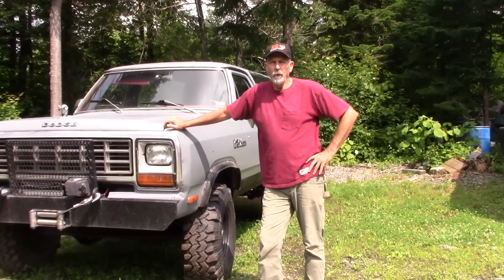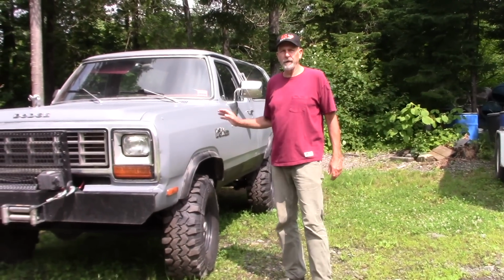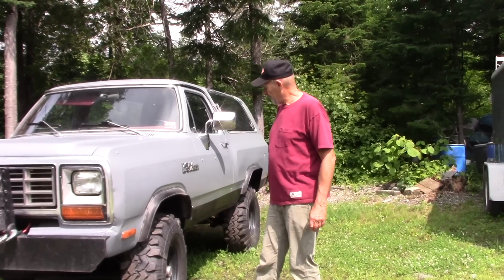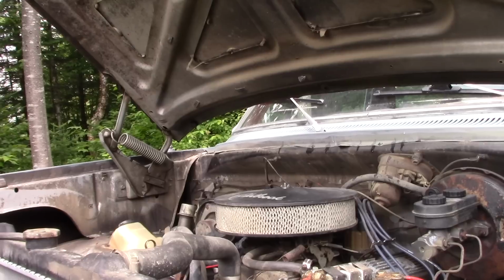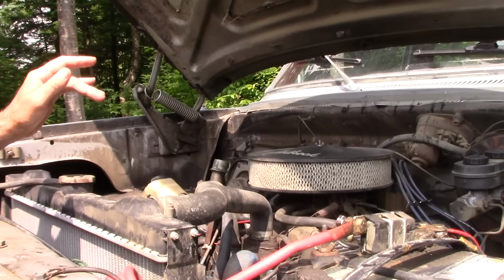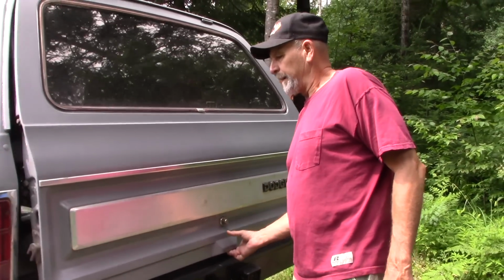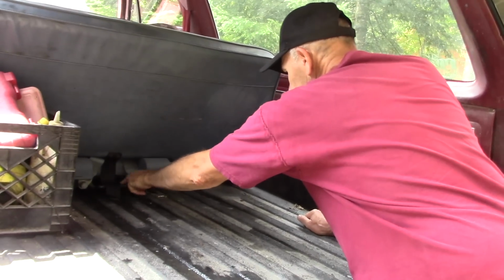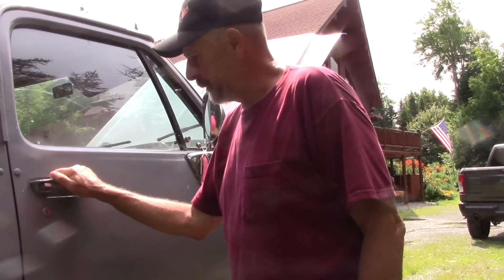BIG WOODS TRUCKS | Hal Blood's GREY GHOST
Head over to the Big Woods Bucks website to learn how to track and hunt the big woods